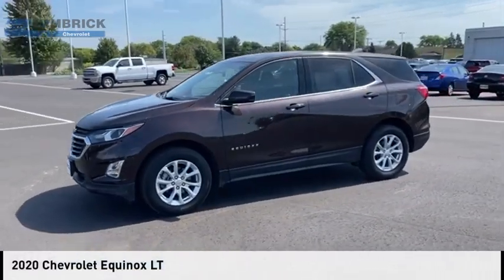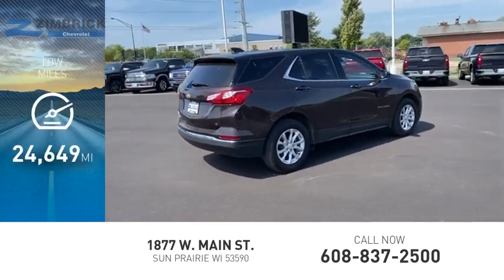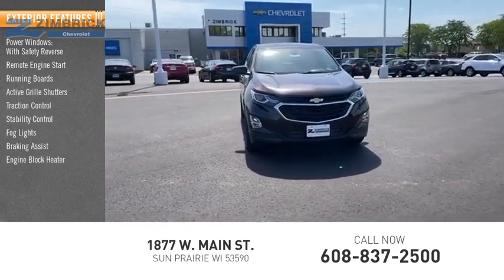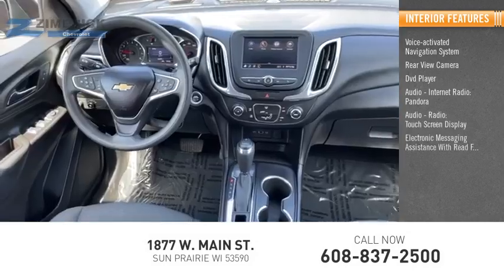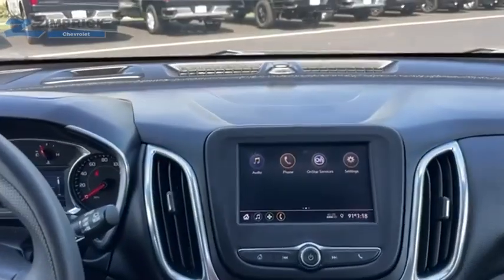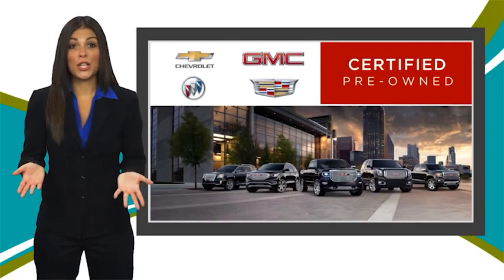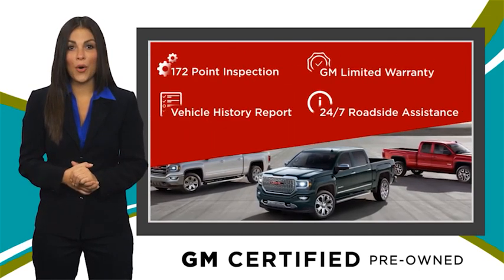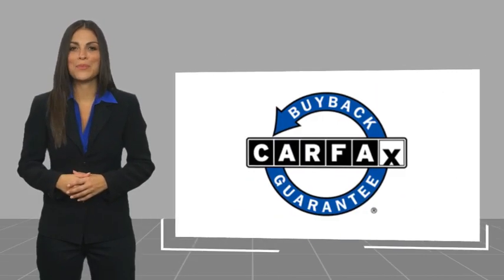2020 Chevrolet Equinox 70040